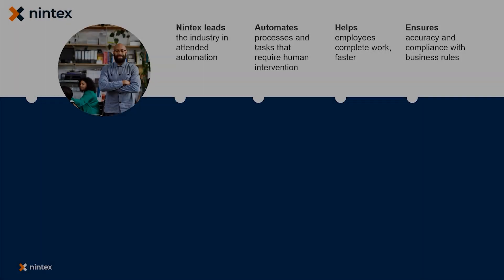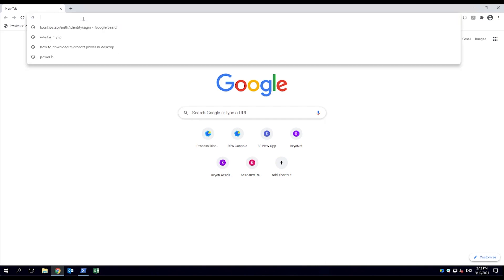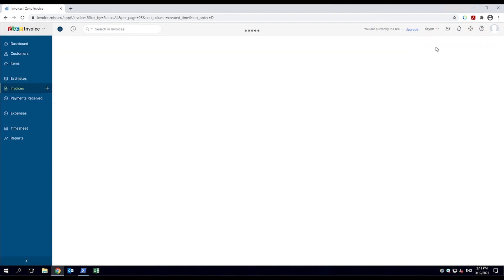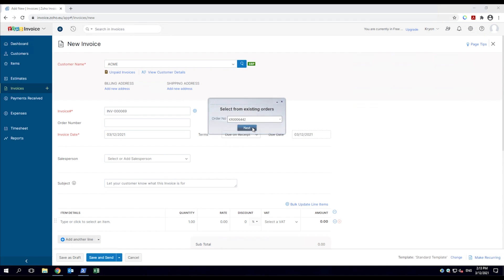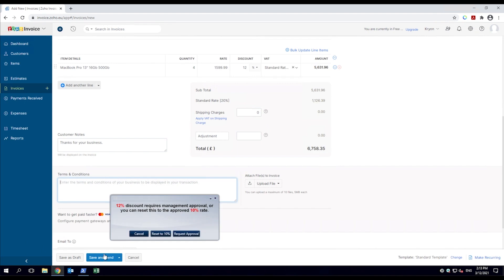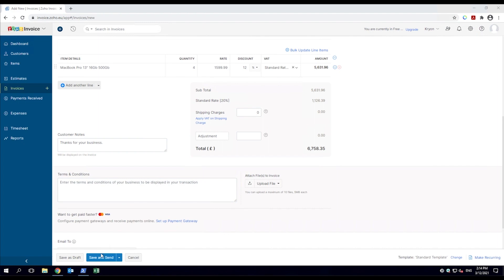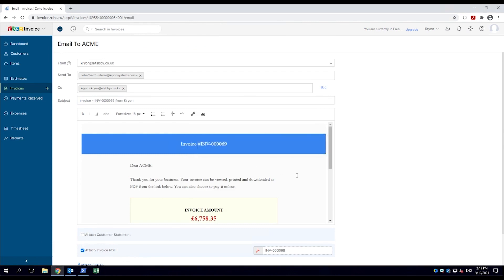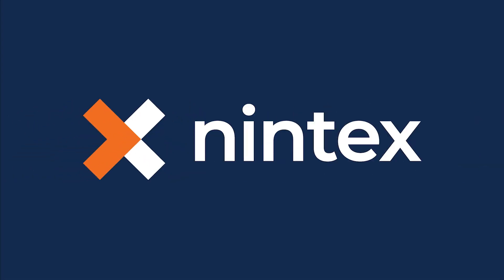Nintex RPA | Product Demo | Robotic Process Automation Software